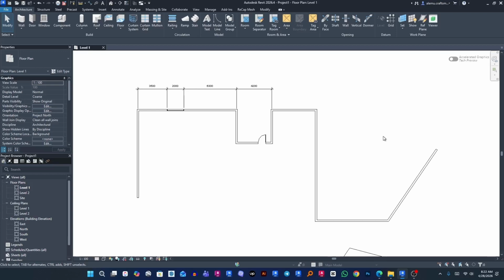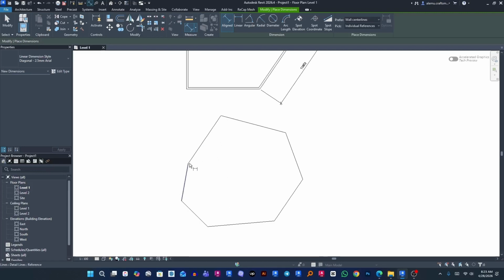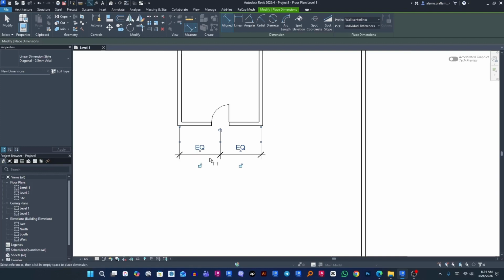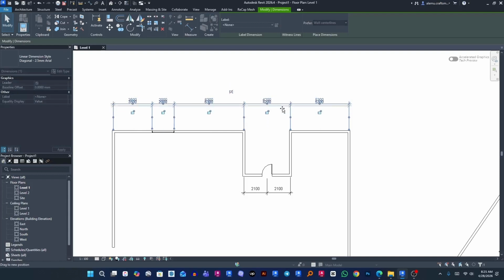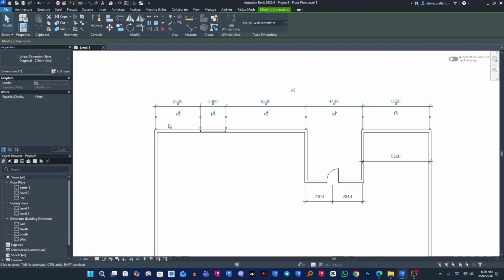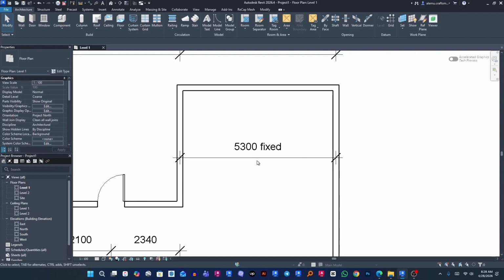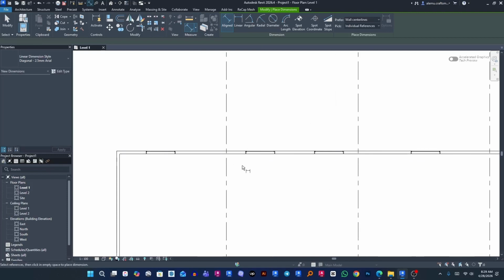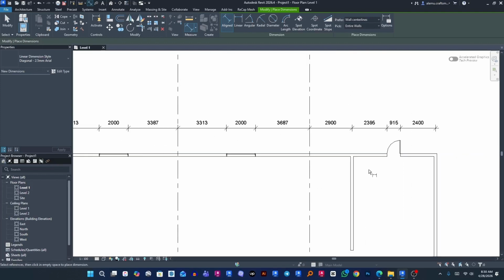7 Revit Dimensioning Tips You Should Be Using (Save Time Fast)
Want to speed up your workflow in Revit?
In this quick tutorial, I’ll show you 7 powerful dimensioning tips that can save you time and make your drawings cleaner and more professional.

🔧 In this video:

How to use TAB for precise selection
How to use EQ for equal spacing
Locking dimensions for better control
Cleaning up dimensions with witness lines
Adjusting witness line gap
Overriding dimension text
Quickly dimensioning entire walls

These simple tricks can improve your efficiency whether you're a beginner or an experienced Revit user.